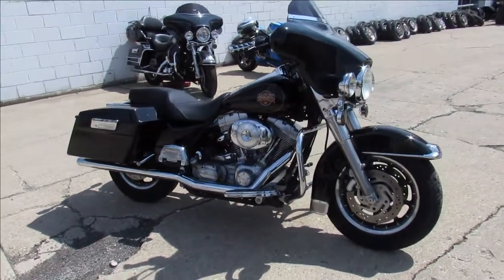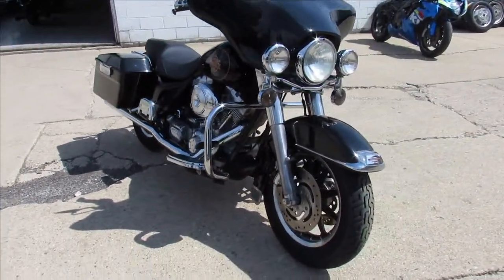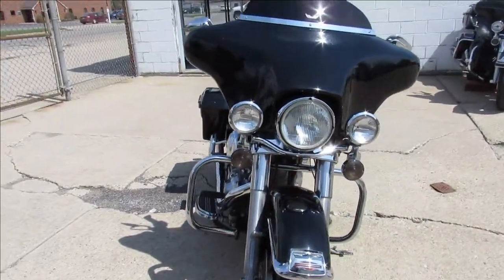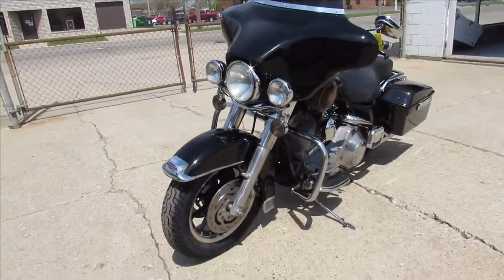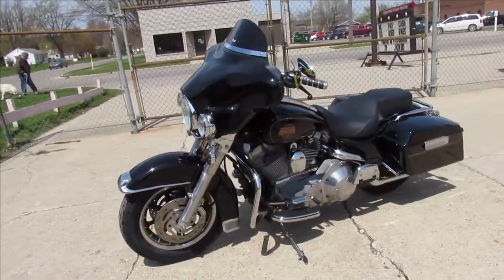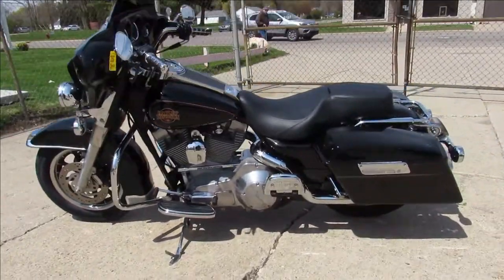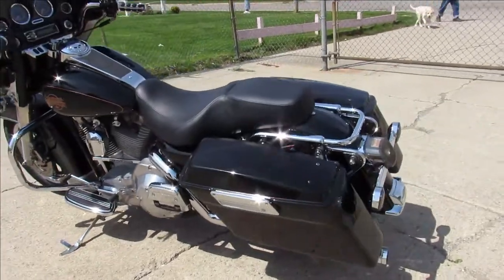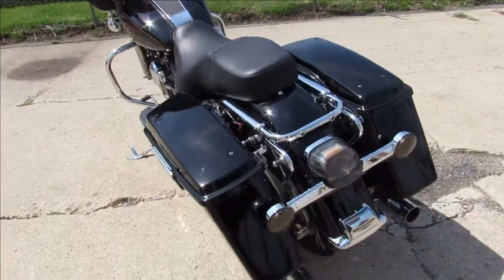2002 HARLEY DAVIDSON ELECTRA GLIDE